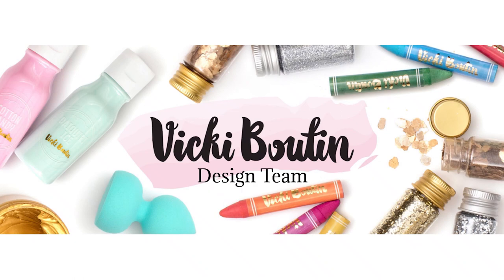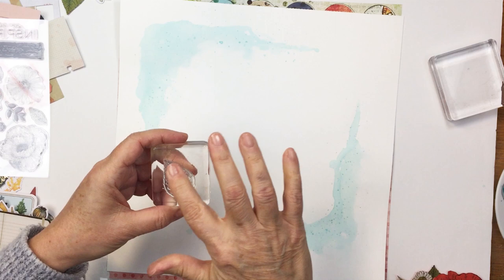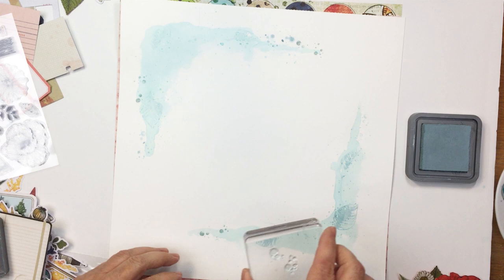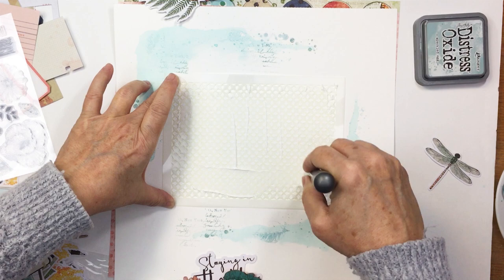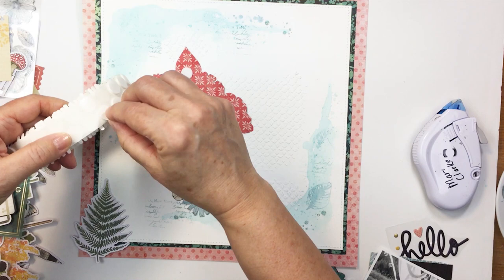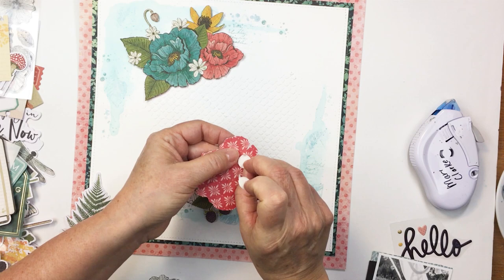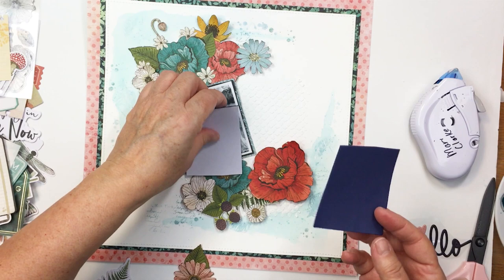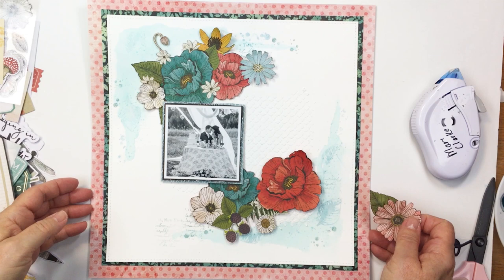Vicki Boutin Design Team: Fernwood 12x12 Layout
🟩SUPPLIES🟩
Princeton Snap Brush [Blick Art Materials]
Dina Wakely Gloss Spray (white) [Scrapbook.com]
Paper Distressing Tool [Tonic Studios]
Vicki Boutin Palette Knife [Scrapbook.com]
Cutterpillar Products (these are amazing!) [A Cherry on Top]